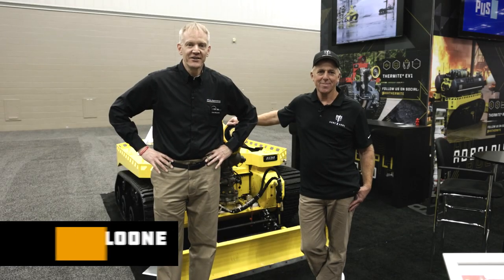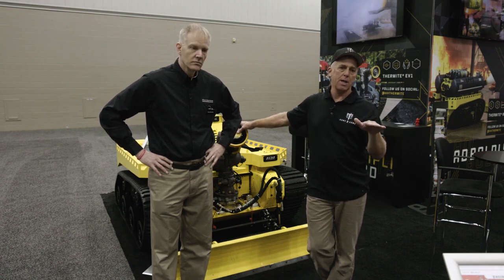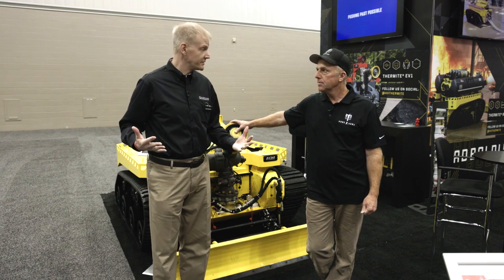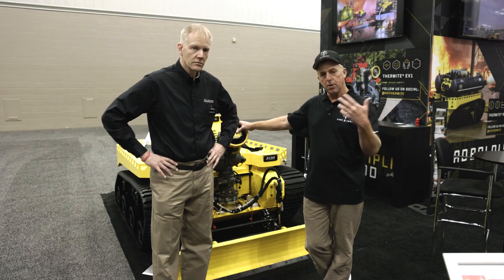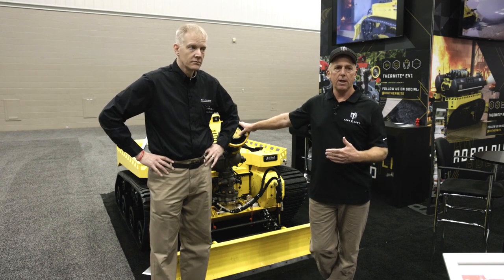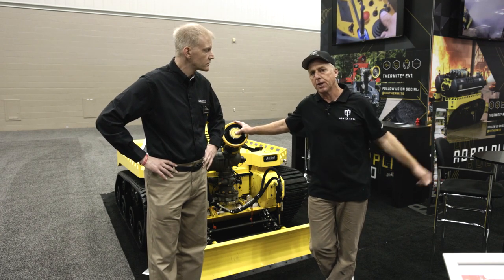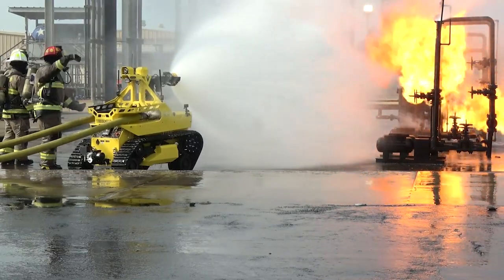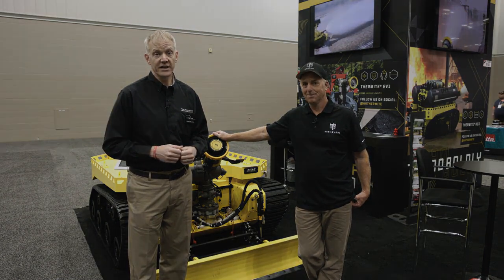Thermite® Firefighting Robots – Here to Assist your Firefighting Needs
Firefighting robots are the future of firefighting, and they are being used constantly at a department in the United States. Want to know how this robot can save the lives of your firefighters and how to secure funding for one? Watch the video to find out!